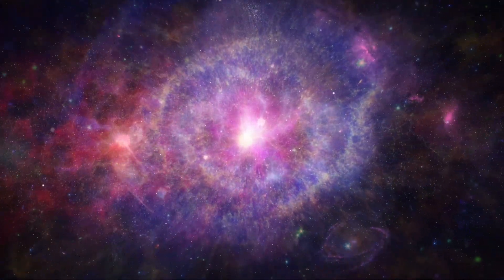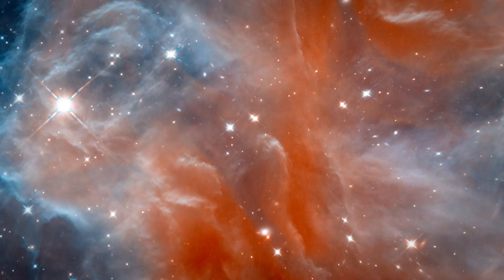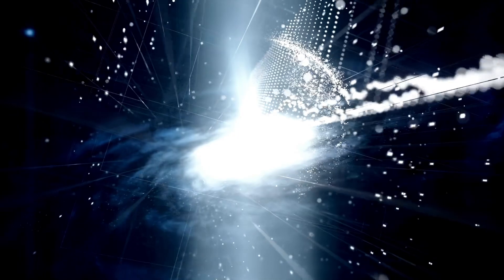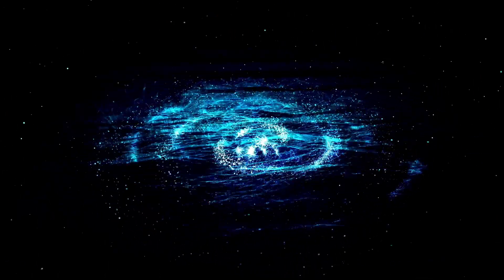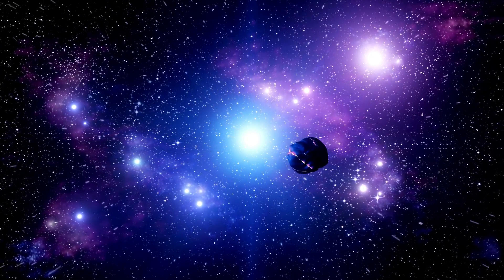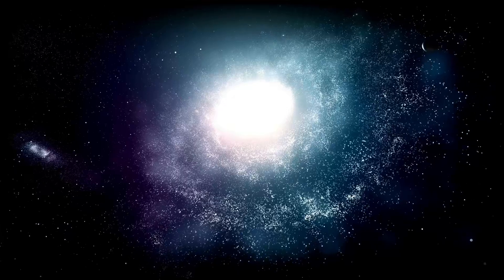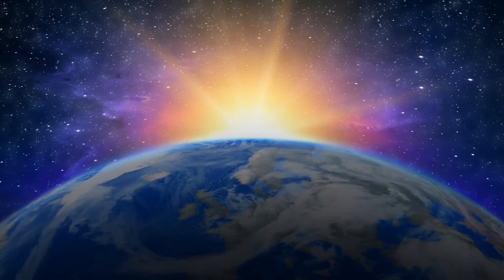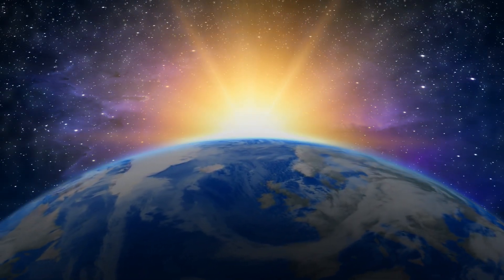James Webb Telescope Discovers Terrifying City Lights on Proxima B!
While observing the closest star system to us—Proxima Centauri, which is a mere 4 light-years away—the James Webb Space Telescope has made an extraordinary revelation. It has successfully detected the faint glow of city lights from an astounding 7 trillion miles away! Imagine the implications: a glimpse into the bustling activity of an extraterrestrial civilization, or perhaps something even more mysterious.